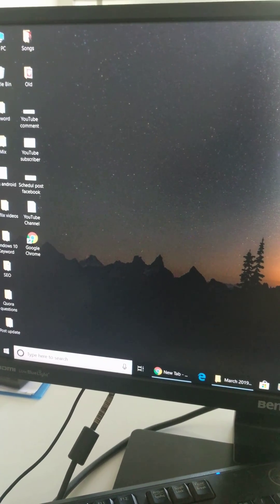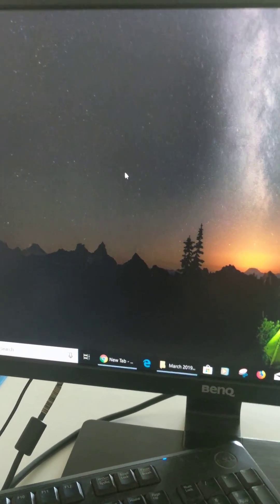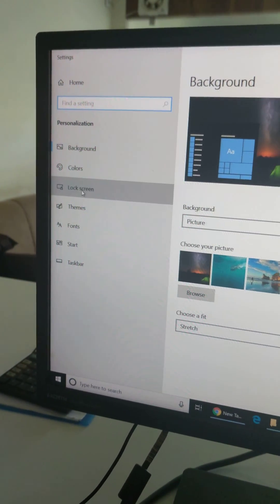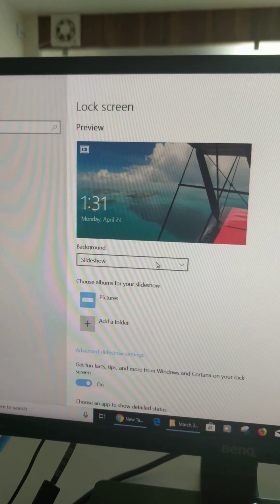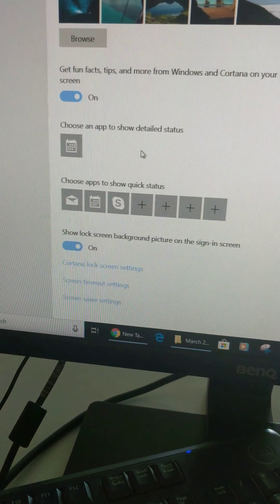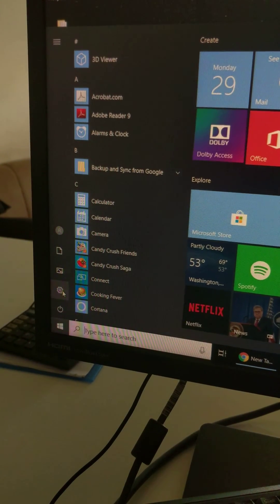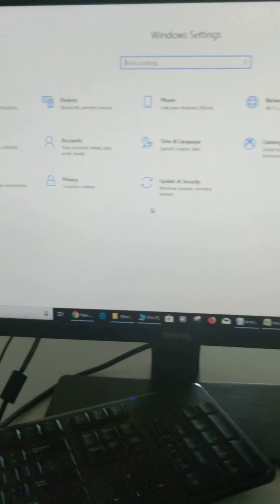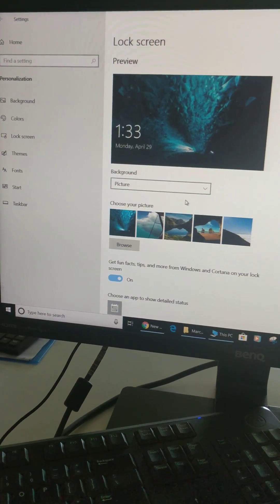How to change Windows 10 lock screen wallpaper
Want to change Windows 10 login screen background? Here's how to change Windows 10 lock screen wallpaper. Two ways to change lock screen wallpaper or pictures on Windows 10 PC. Windows 10 lock screen wallpaper download from Microsoft store. Also change Windows 10 spotlight images.